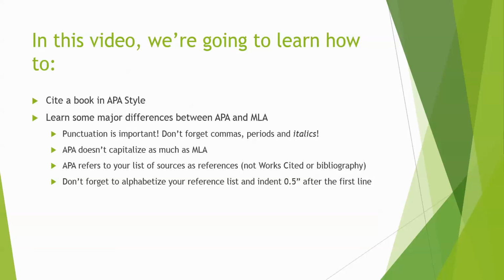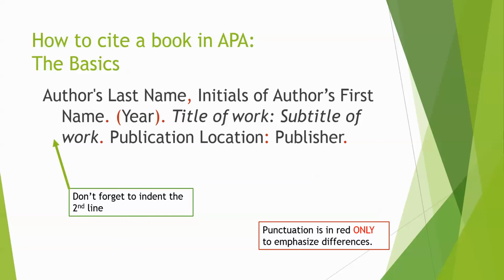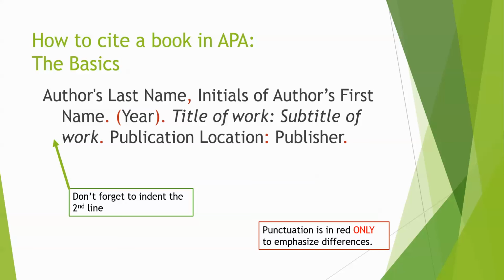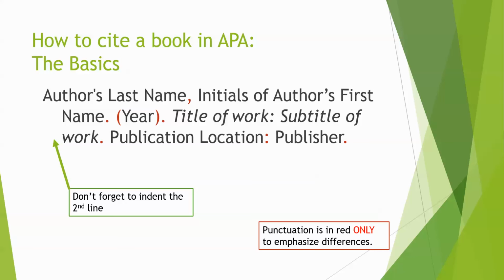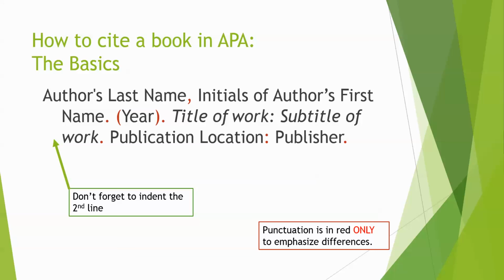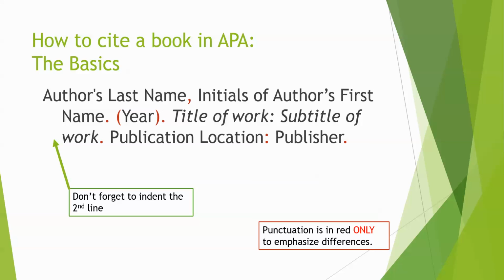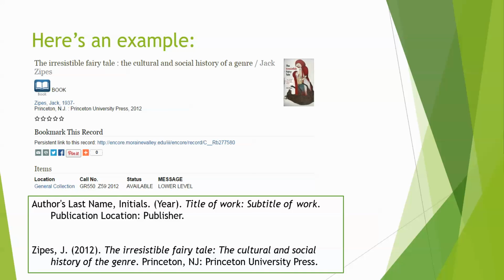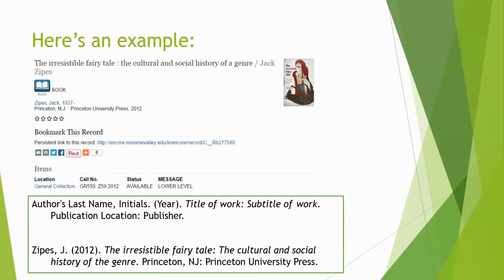Citing a Book in APA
A quick review of using APA Style to create a citation for a book. For American Psychological Association Style 6th Edition.